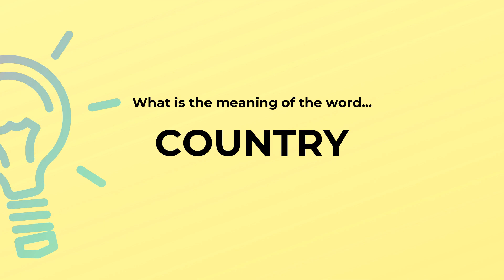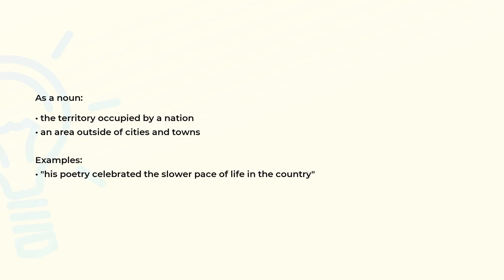What is the meaning of the word COUNTRY?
Definition, examples of use and spelling of the word COUNTRY.

(00:00) Intro
(00:07) As a noun
(00:25) Spelling

As a noun (00:07):
• the territory occupied by a nation
• an area outside of cities and towns

Examples:
• "his poetry celebrated the slower pace of life in the country"